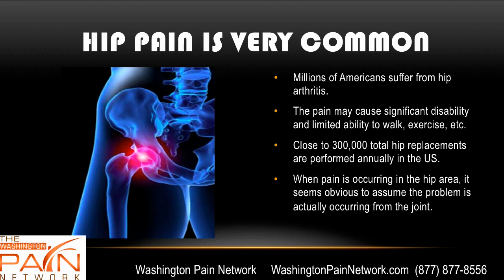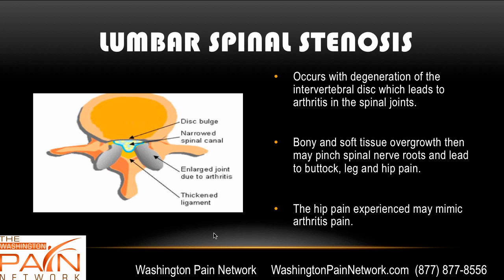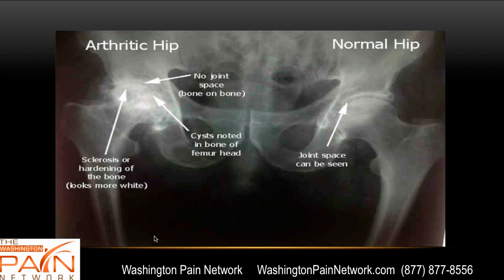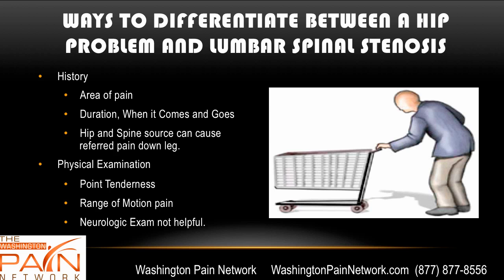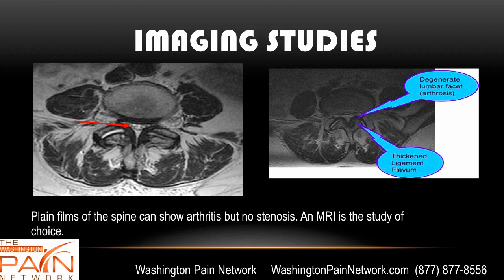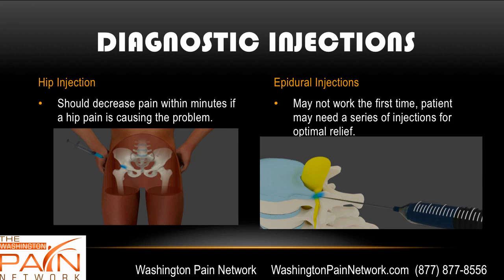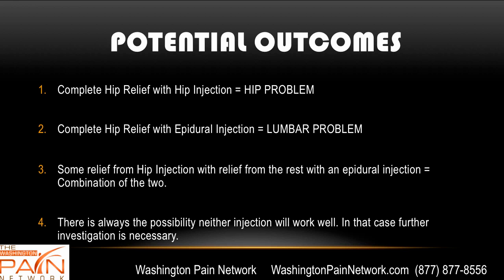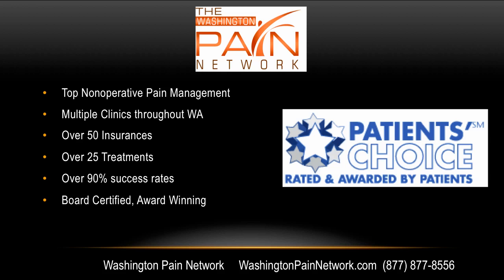How a Seattle Pain Center Differentiates Hip Pain from Spine Pain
(855) WASH-PAIN

Hip pain may be a result of hip arthritis or it can be coming from a lumbar spine issue. Seattle pain doctors offer treatment for both hip pain and lumbar spinal stenosis after performing the appropriate diagnostic procedures.

Call for the top Seattle pain center today at (855) WASH-PAIN.